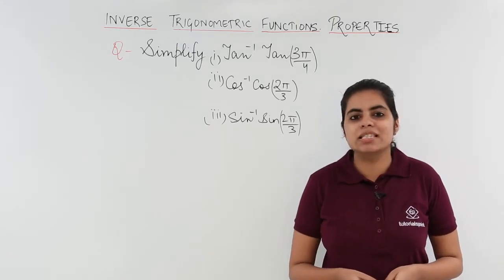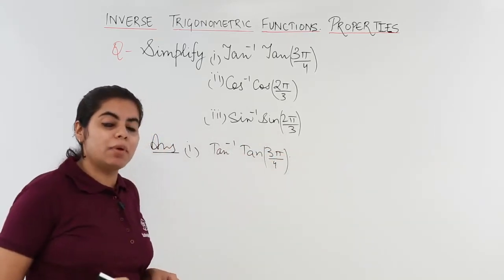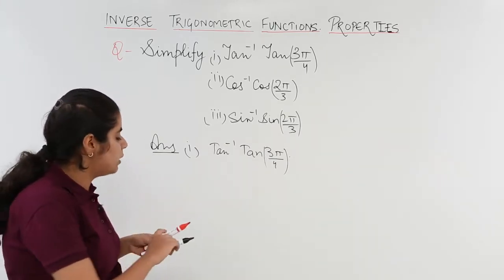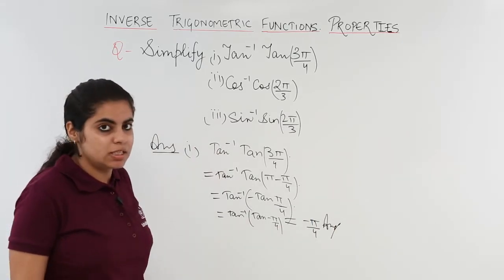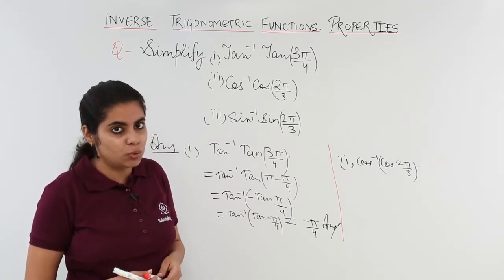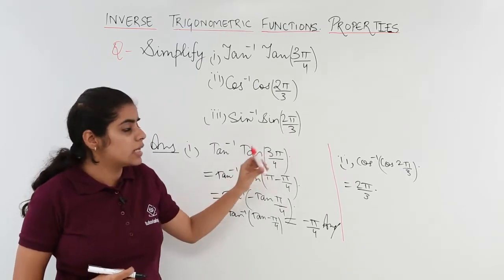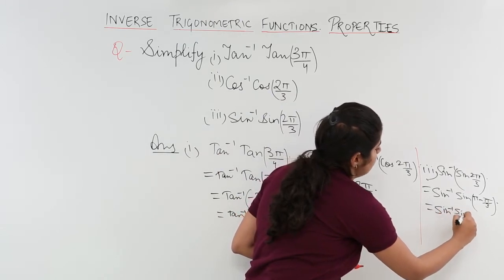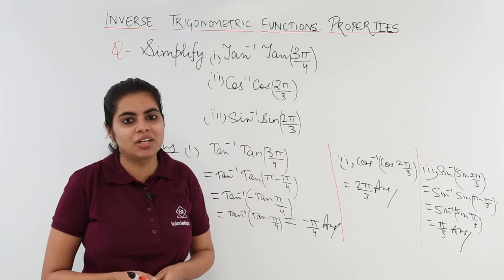Class 12th – Numerical 1 on Properties of Inverse | Trigonometric Function | Tutorials Point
Numerical 1 on Properties of Inverse